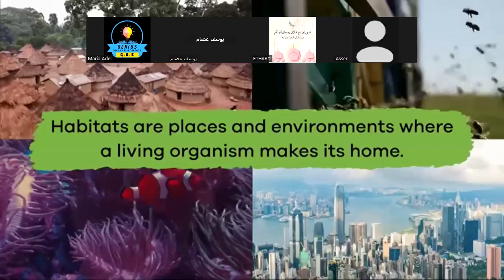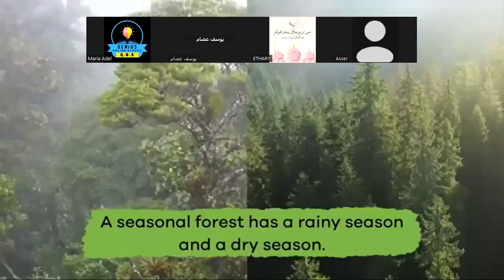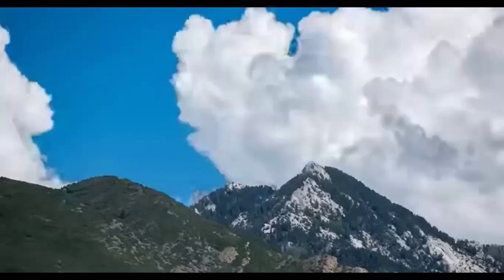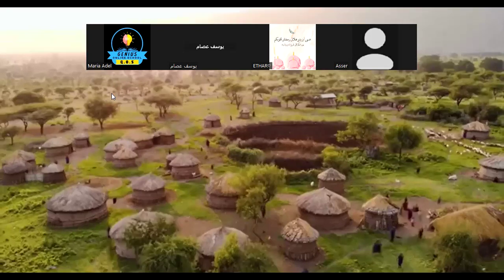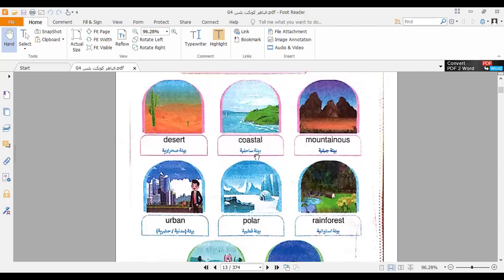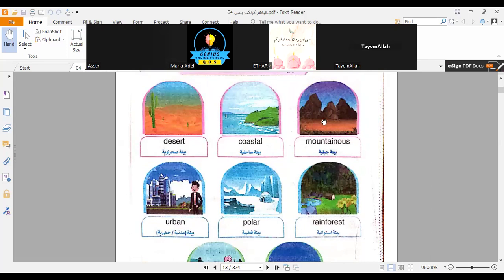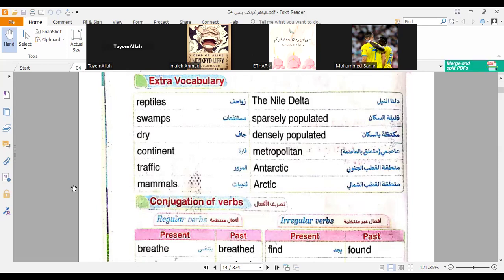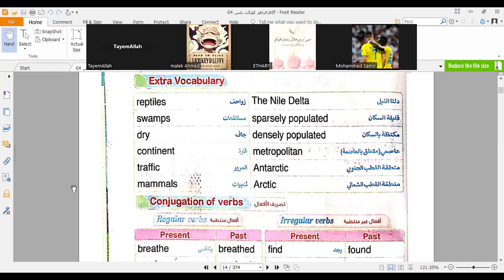حصه"كونكت بلس" شرح الدرس الاول /الوحده السابعه-للصف الرابع الابتدائي مس/ماريا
في منصة جينيس للتعليم عن بعد Genius online school 🏫🏫
انضم بجروب الواتساب :
الجروب الاول